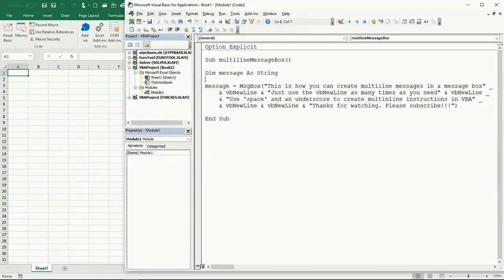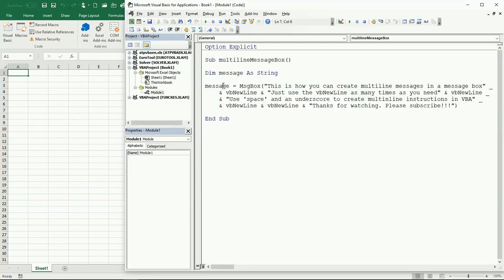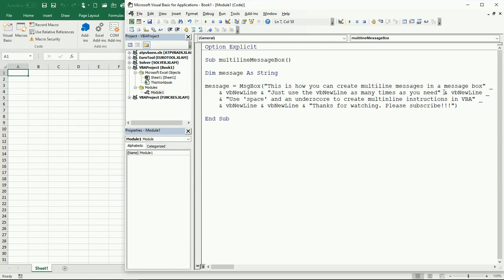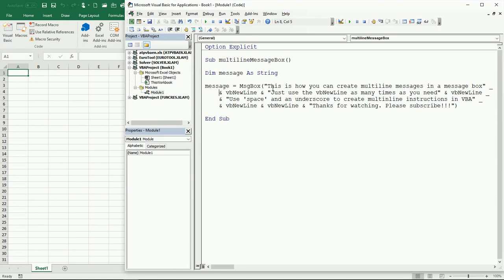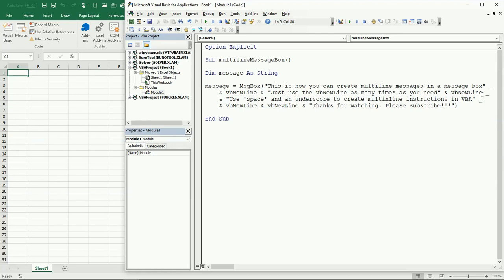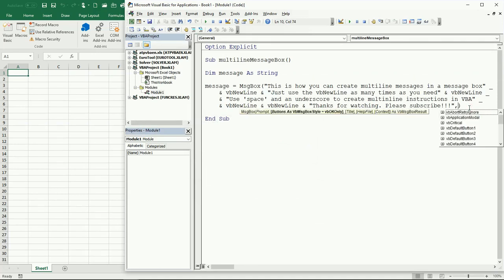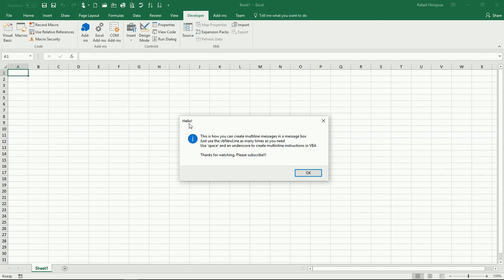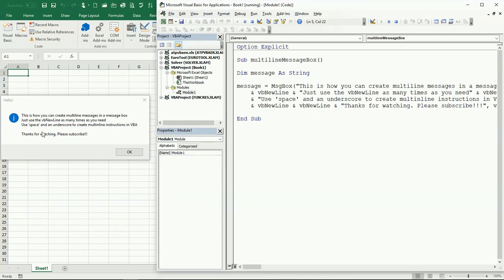33 ENG VBA Excel How to create a multiline message box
How to create a multiline message in a message box by using the vbNewLine keyword in VBA.